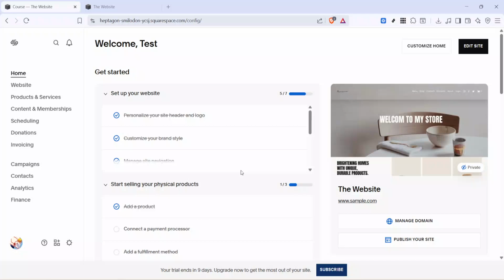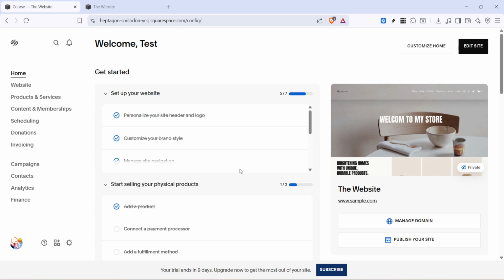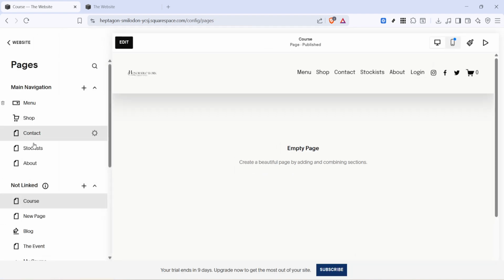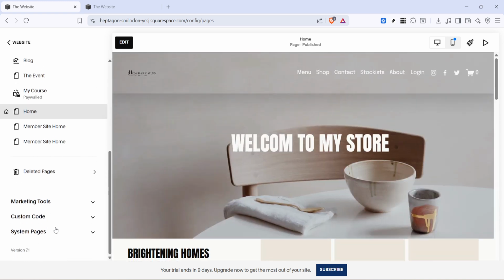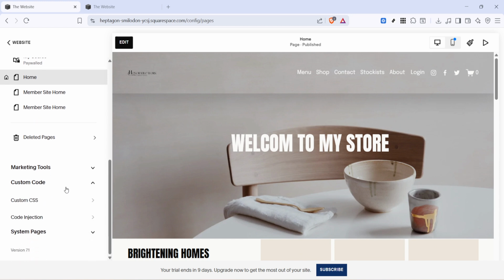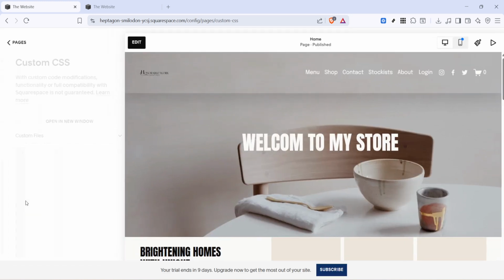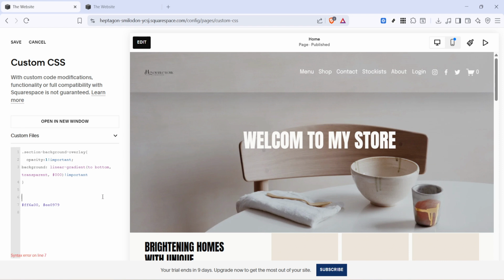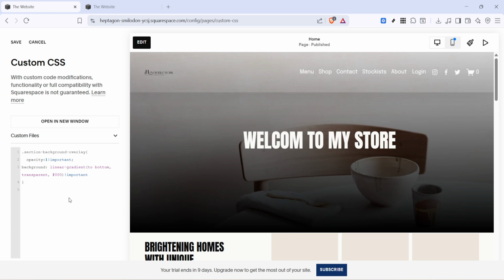How to Add a Gradient Overlay to Squarespace Background Images (Step By Step 2026)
How to Add a Gradient Overlay to Squarespace Background Images